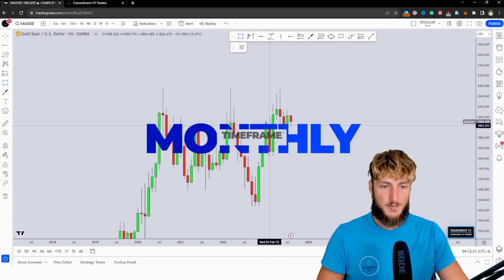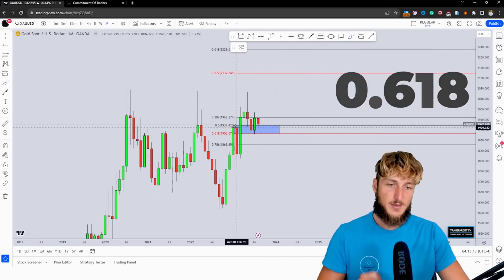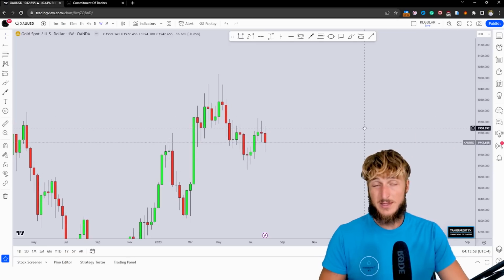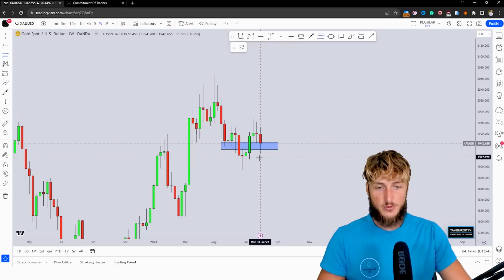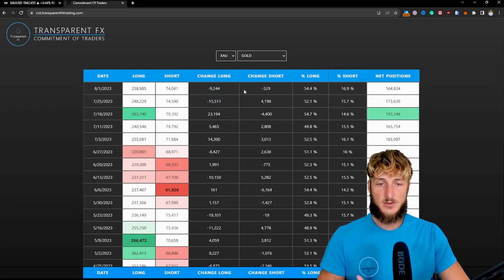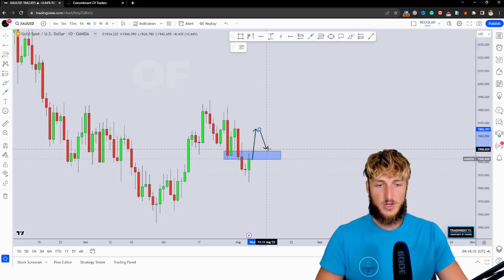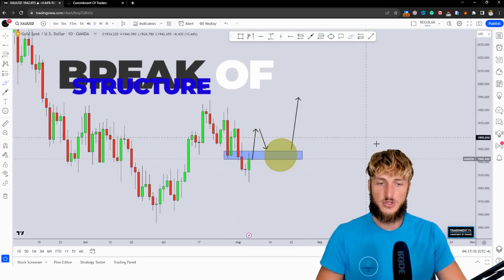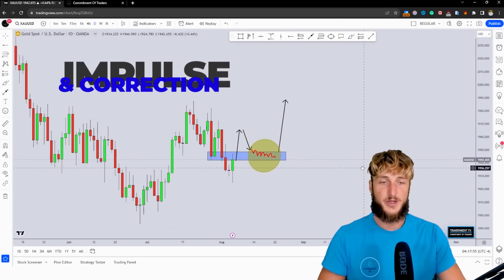XAUUSD Trading Strategy: Technical and Order Flow Analysis !